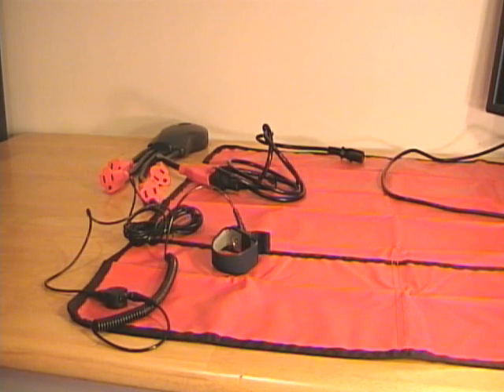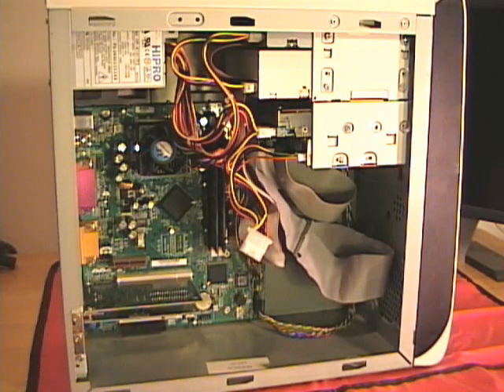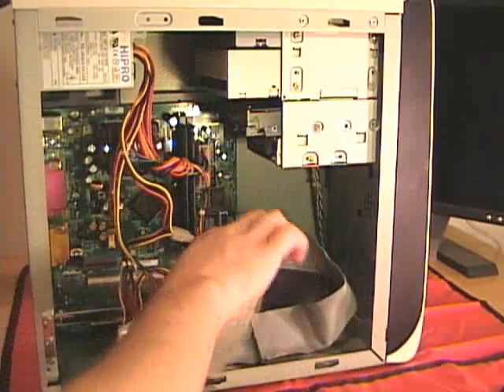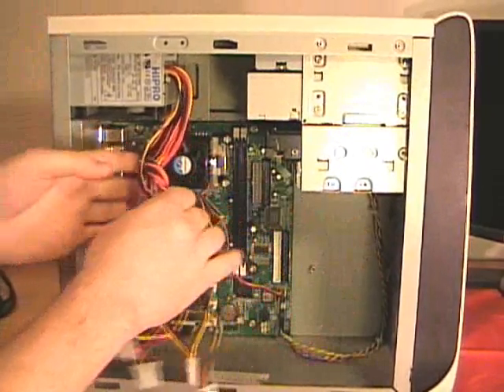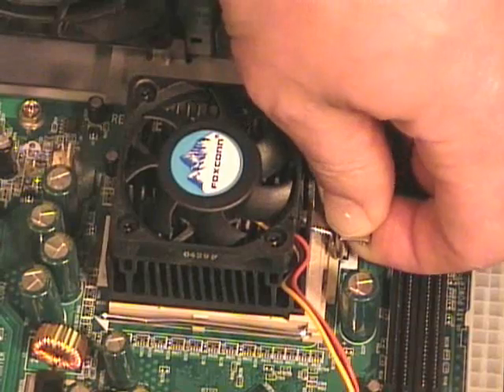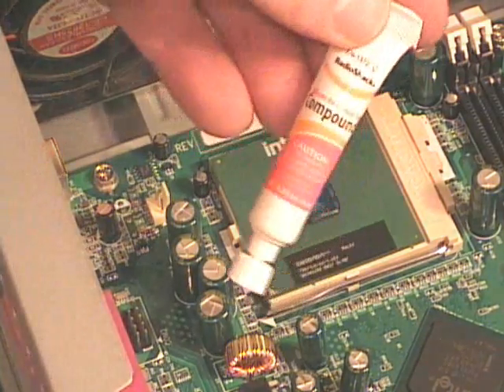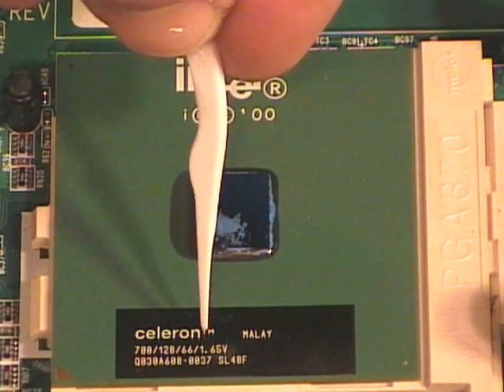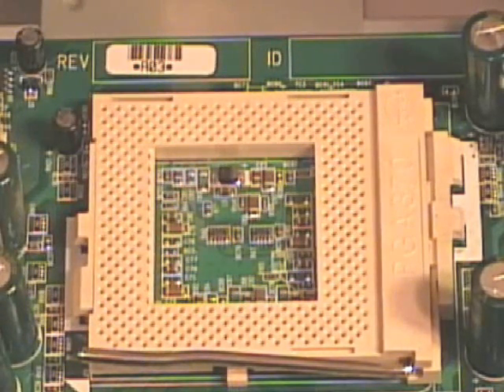Remove and Install a PGA Processor-Part 1 of 2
In this video I describe and demonstrate how to remove a Pin Grid Array (PGA) processor from a Zero Insertion Force (ZIF) socket.